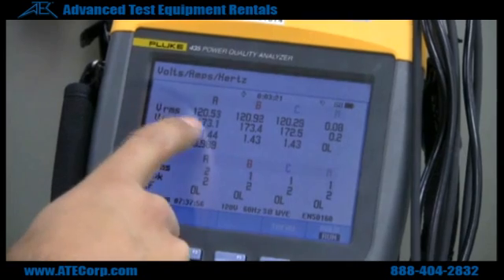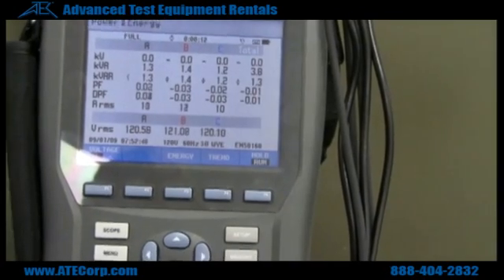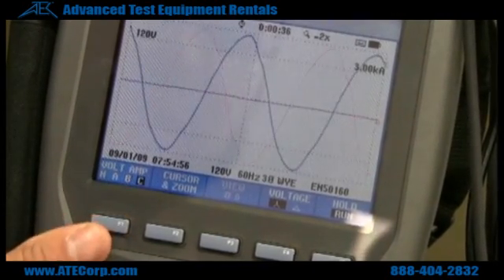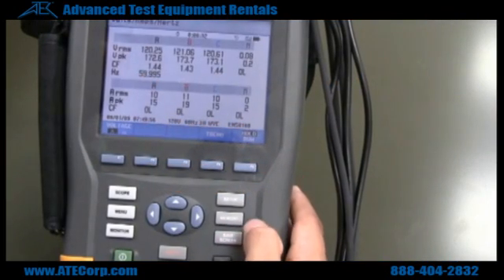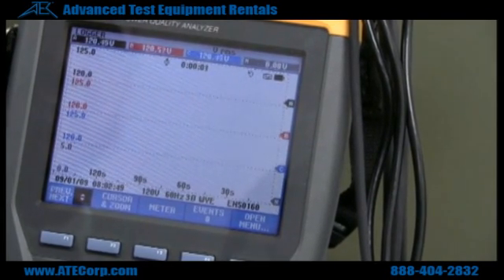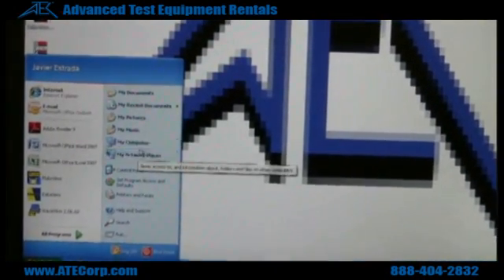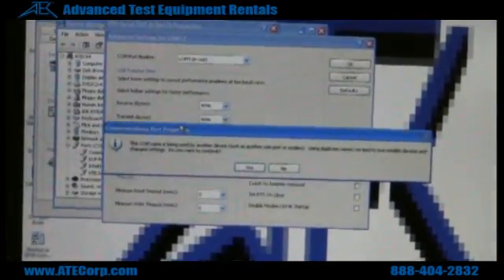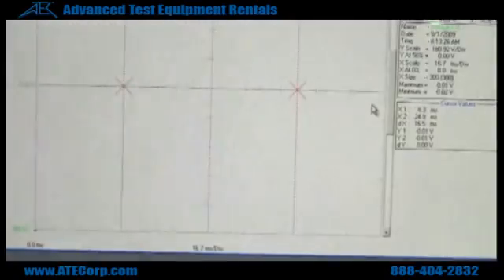How to Use a Fluke 435 Power Quality Analyzer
Run through of set-up, menu functionality, data capture and software connect. Touches on a standard technical issue; Connecting the unit with the FlukeView software.